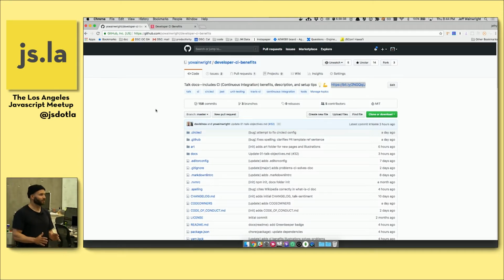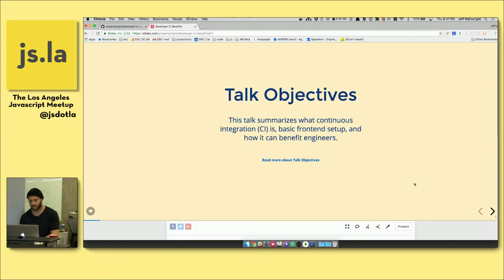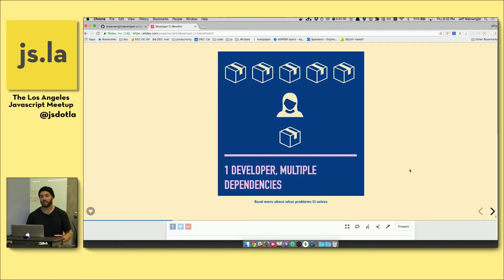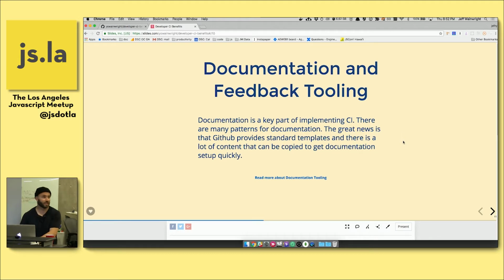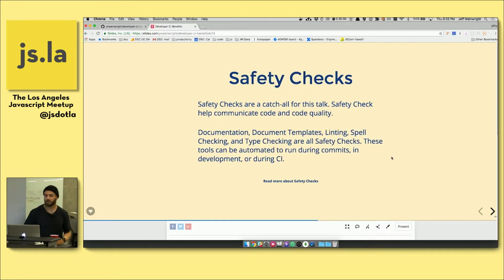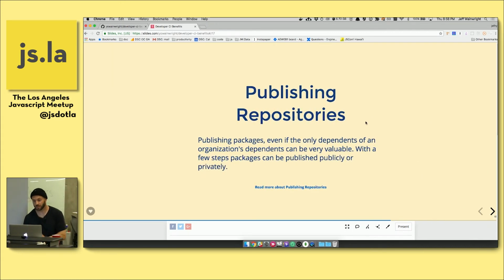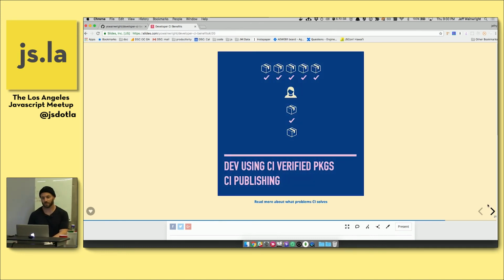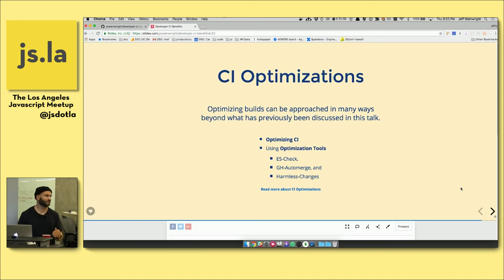Jeff Wainwright: Save Money and Time with CI/CD | js.la July 2018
Discussing how Dollar Shave Club employs a CI/CD pipeline for their front end to improve velocity while saving money and engineering time.